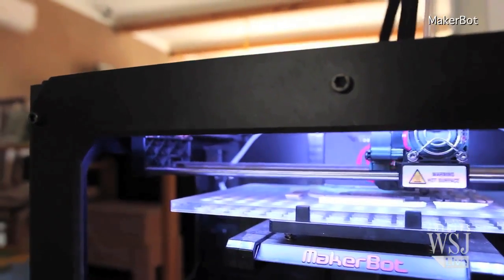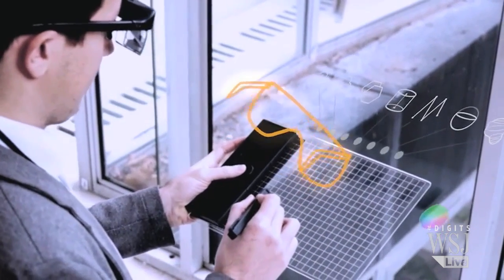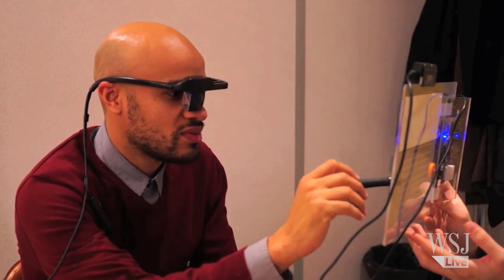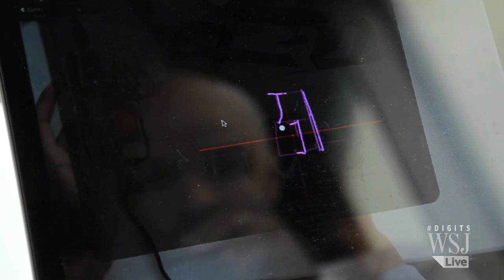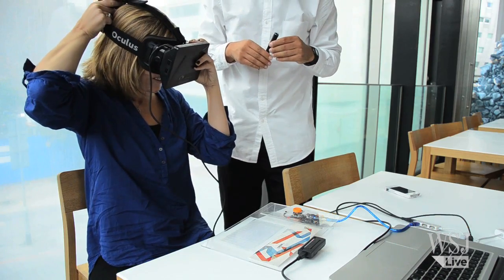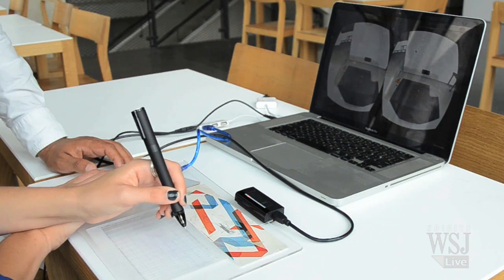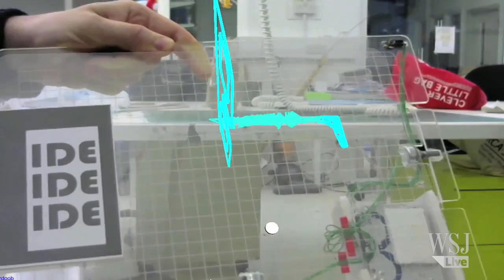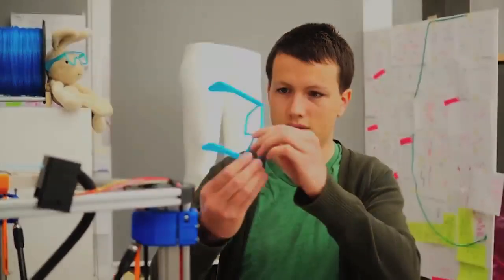Have an Idea? 3-D Print With Gravity Sketch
With a virtual-reality headset, you can draw anything in three dimensions and print it out with a 3-D printer using Gravity Sketch. Reporter Jenny Marc tries it out.